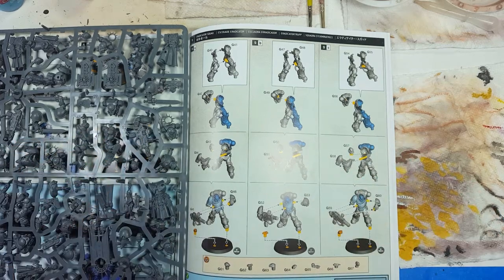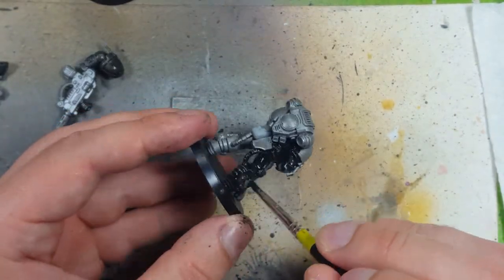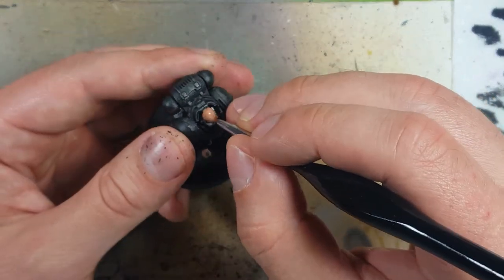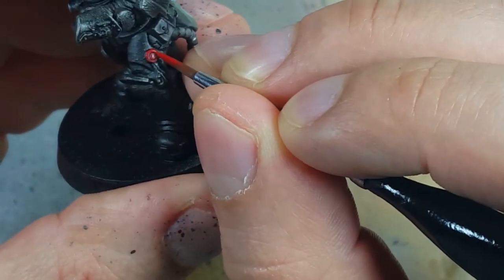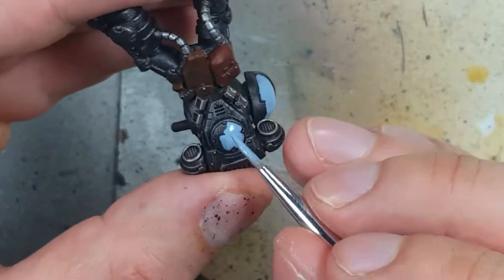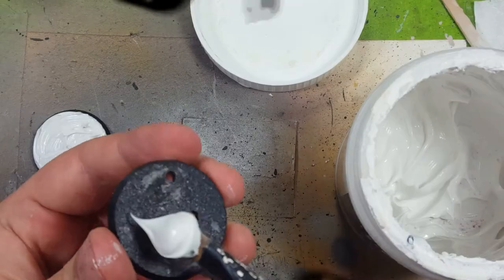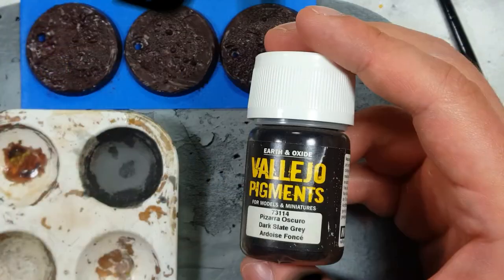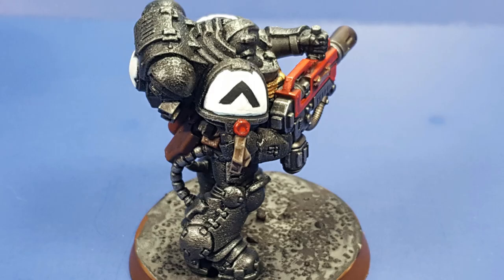Joyful Painting - INDOMITUS - Black Templar Eradicators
Continuing on the Black Templar train.  I paint up some Eradicators.  I give my work a 6/10.  While the armor is good, there is not much else that is colorful, so my next project will focus not just on the armor.  But for this project I did some good, some bad, but overall it is a little lackluster.